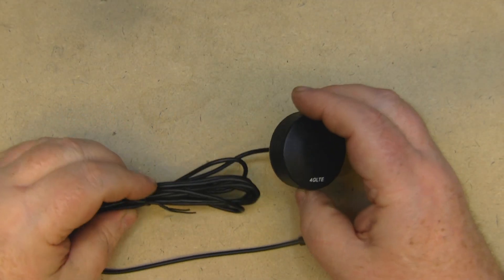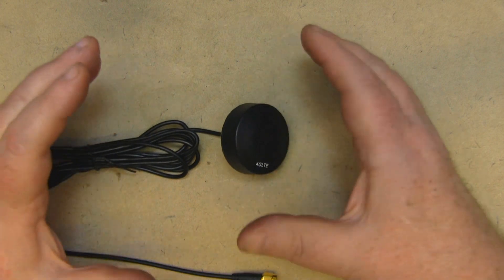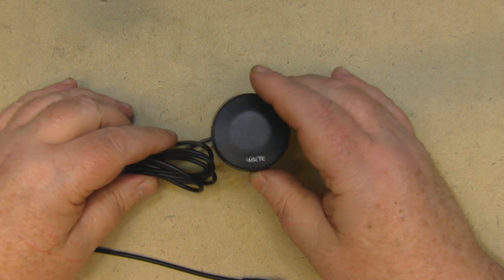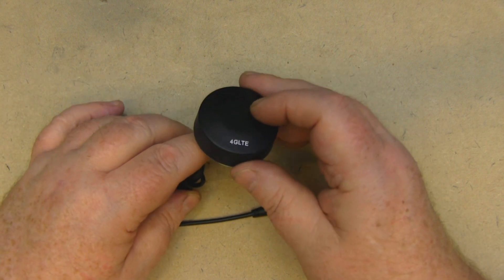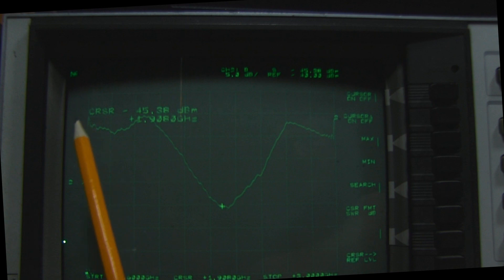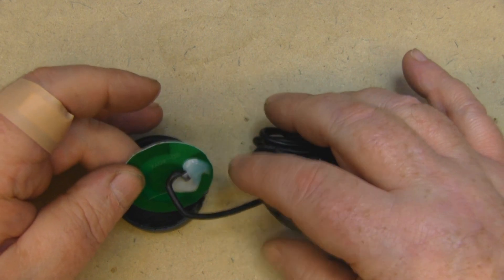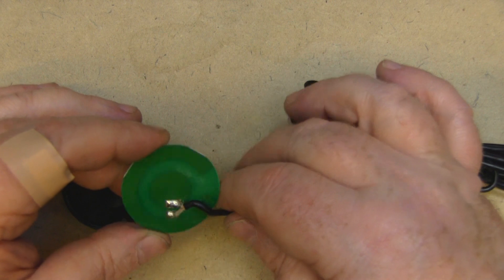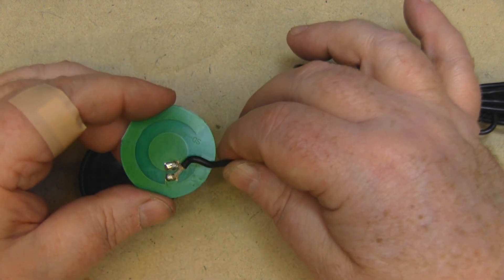Omnidirectional 2G 3G 4G Flat Plane Antenna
Sometimes it is not all about the most powerful antenna. This is a very nice 3db 4g 3g low profile omnidirectional antenna. This is a nice design to have that can come in handy for all kinds of remote projects.